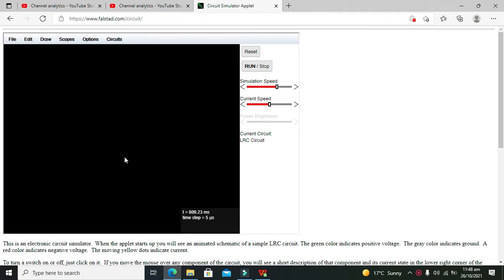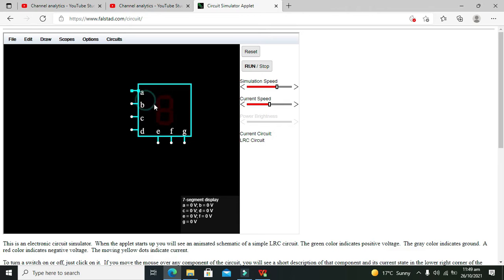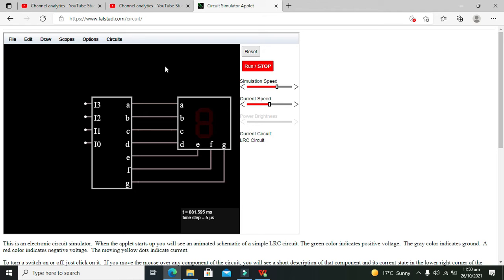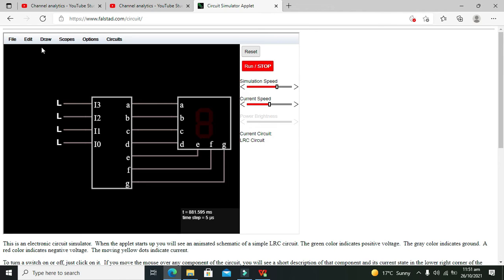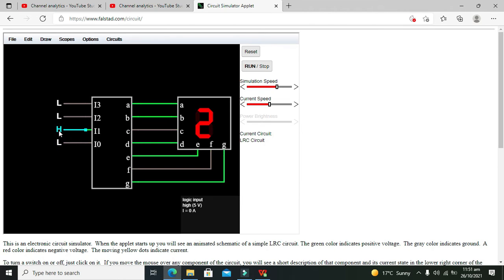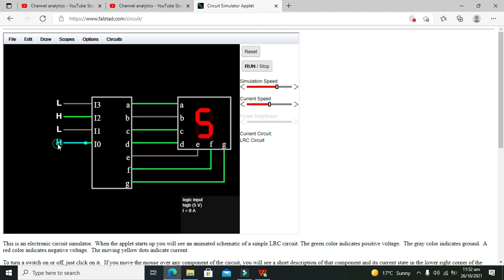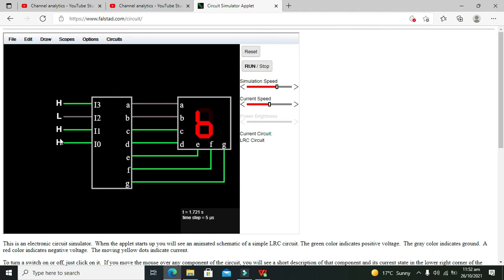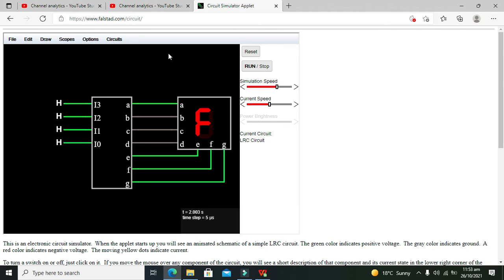BCD to seven segment display converter in falstad online simulator | 7 seg in falstad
1. BCD to 7 segment display in falstad online simulator.
2. BCD to seven segment converter in falstad online simulator.
3. complete tutorial on how to use a BCD to 7 segment converter in falstad online simulator.